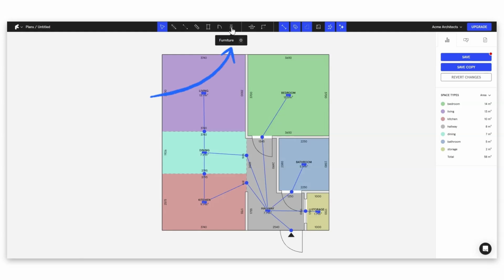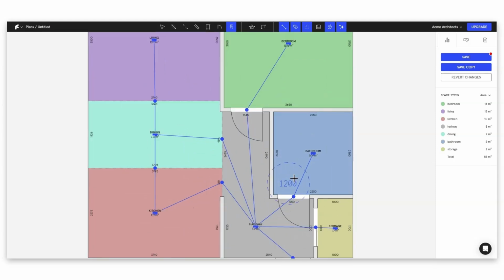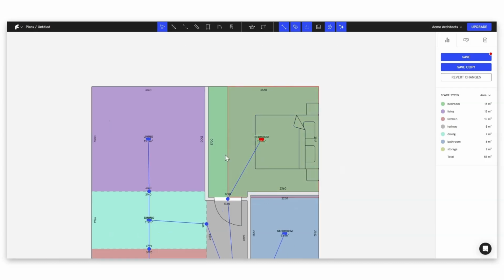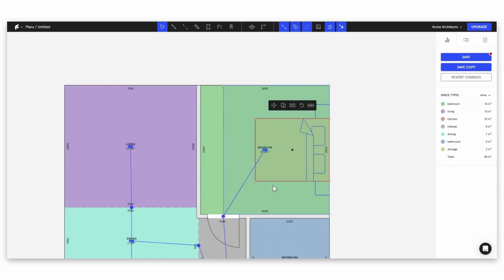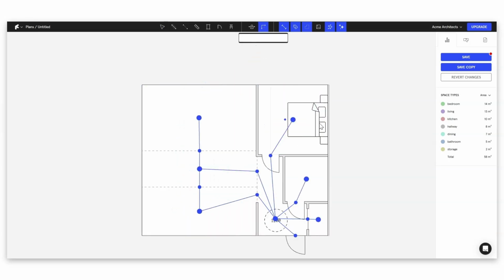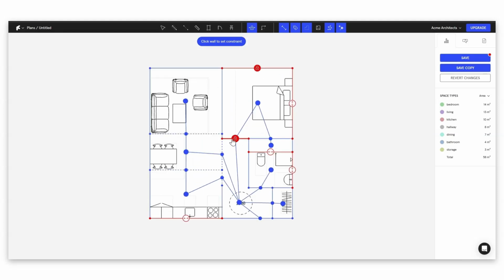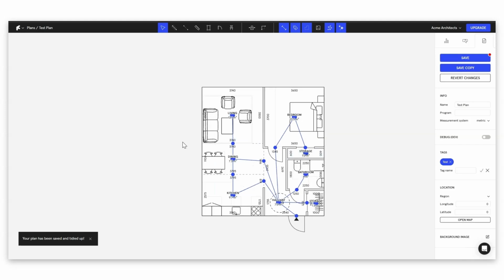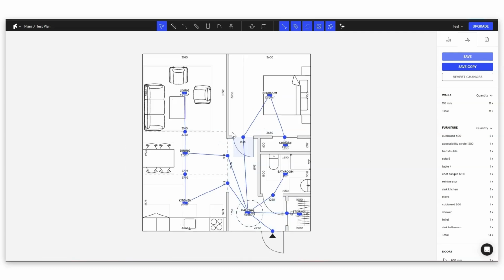Adding Furniture and Constraints to a Plan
In this short tutorial we cover how to add furniture and constraints to our plans!